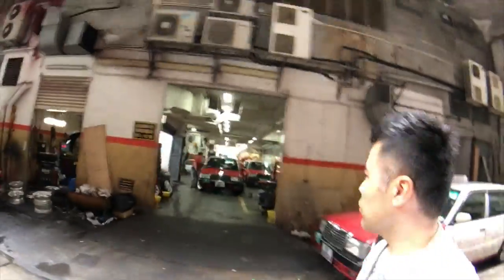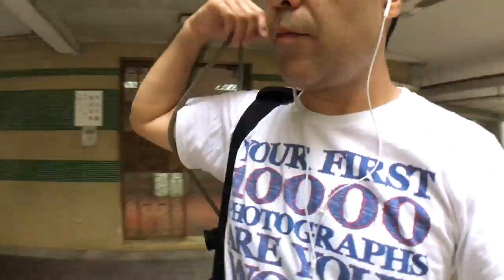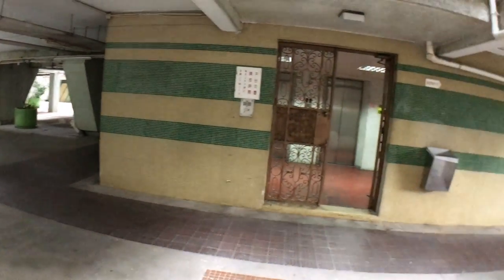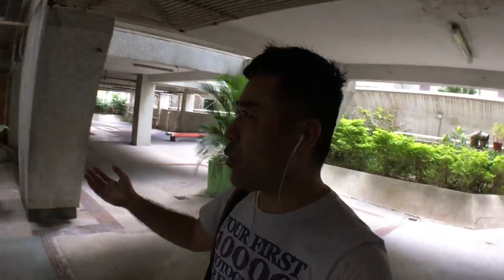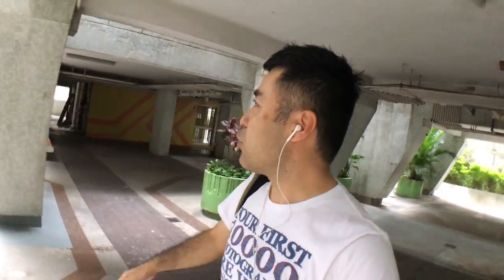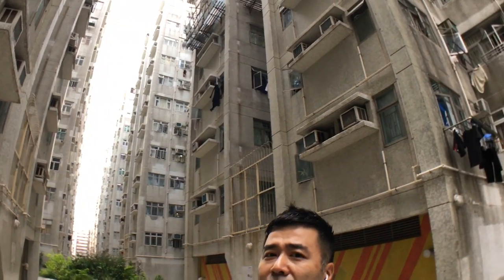Welcome to Hong Kong!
Here's a quick overview of what I'm doing in Hong Kong and what I plan to do while I'm here. Yes it's vacation time with Camera Girl, but it's also time to review cameras and shoot some videos.

*Thanks to the Captain of Sailor Strap for sending me the t-shirts!

I am making nothing from these ads as they go either directly to the artists or to the company that licenses out the music